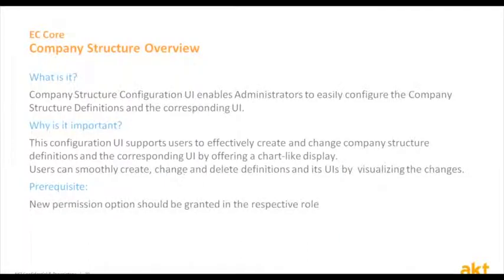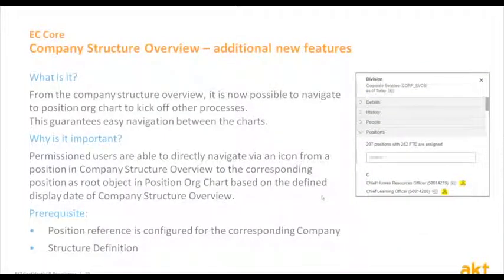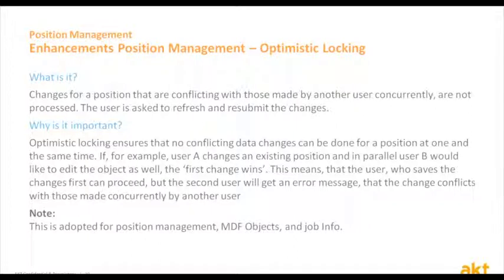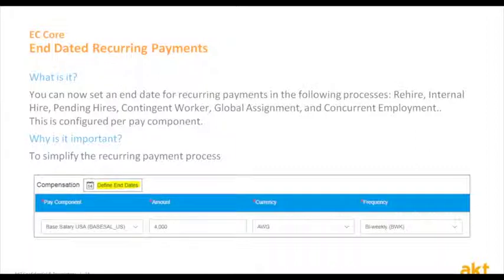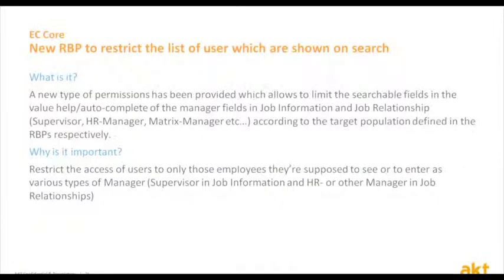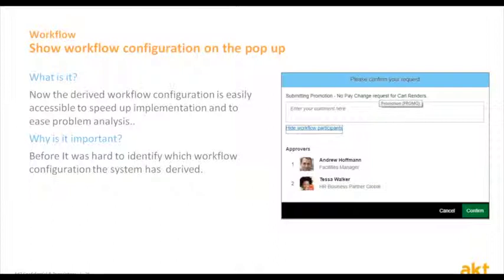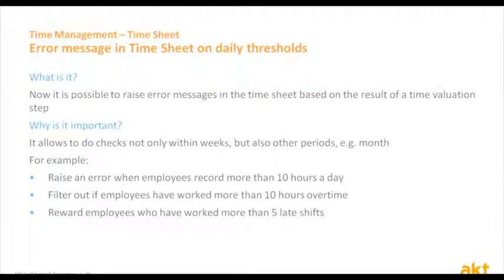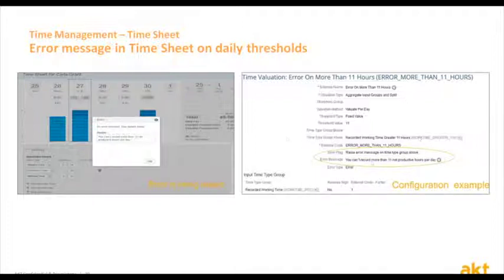Q3 2017 SuccessFactors Release Presentation: Employee Central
In this chapter, Moti Itskovich takes you through the Q3'17 enhancements and upgrades highlights to your SAP SuccessFactors Employee Central. (English language)